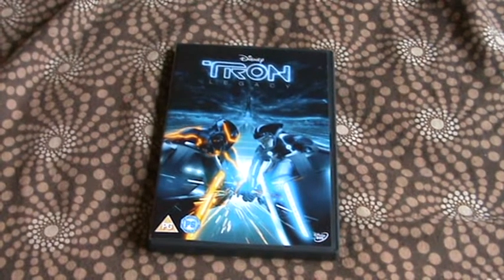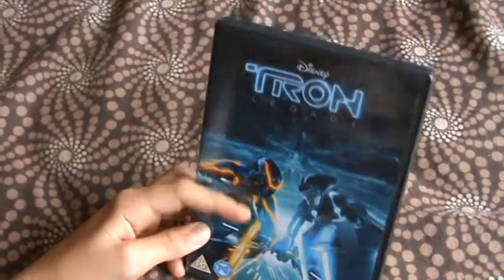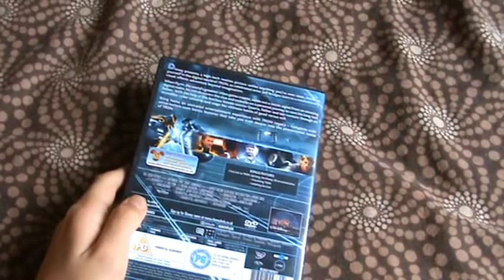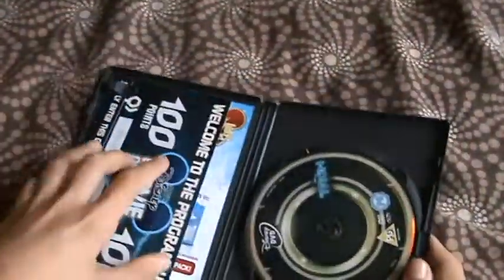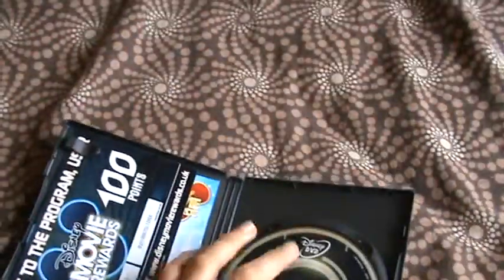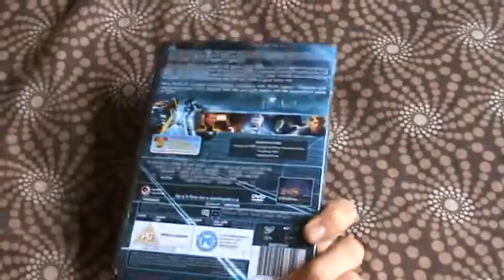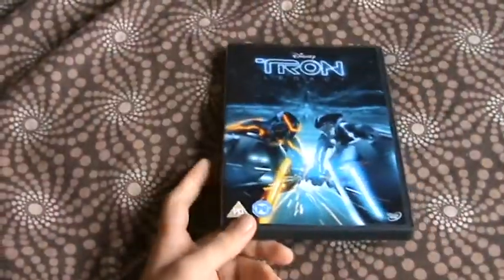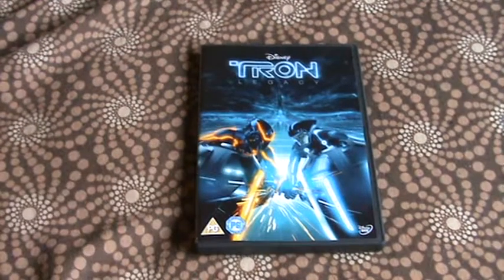Tron Legacy (2010) Dvd Review